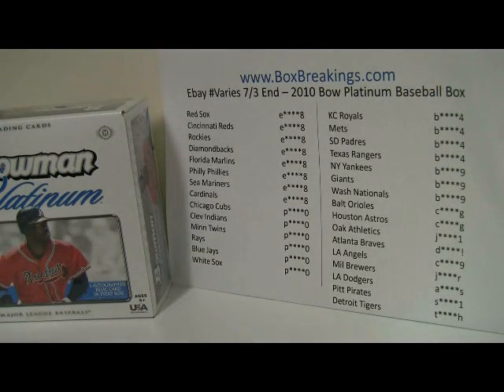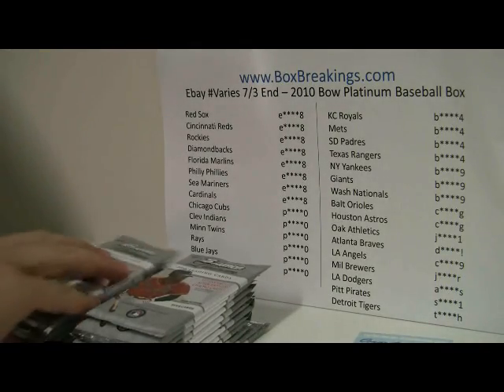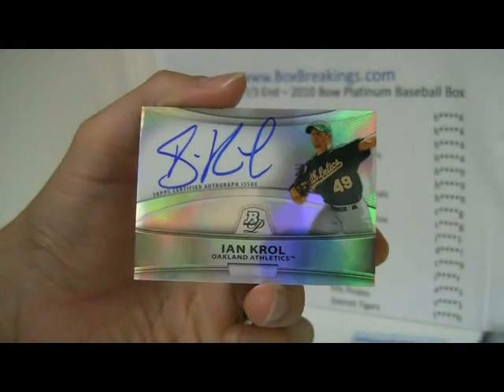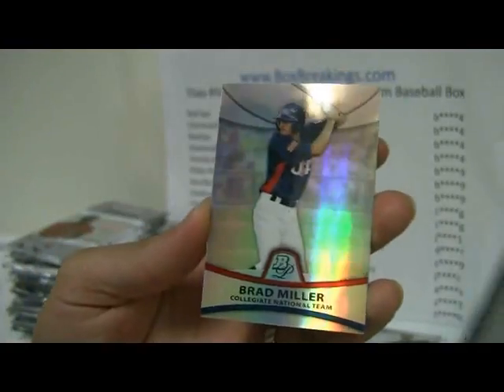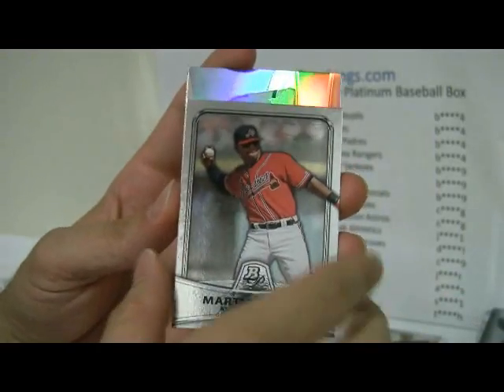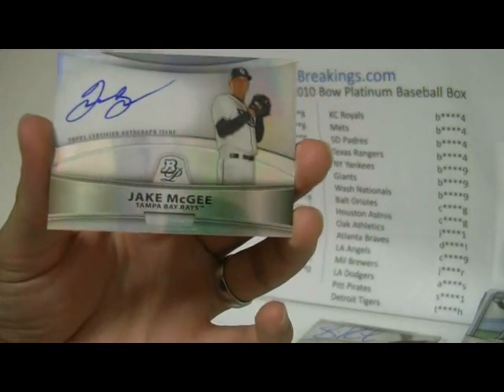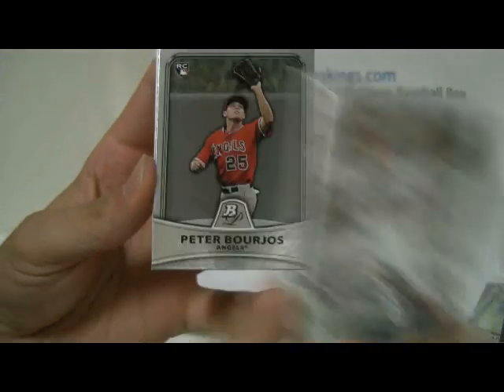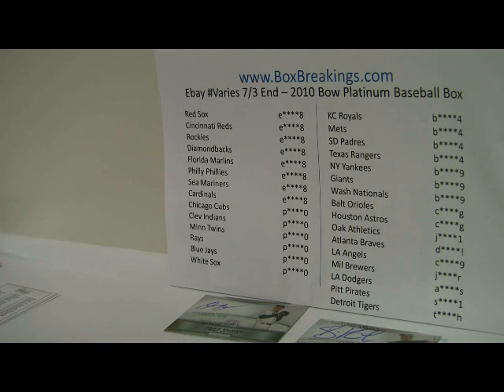reval ending 03JUL 2010 Bowman Platinum